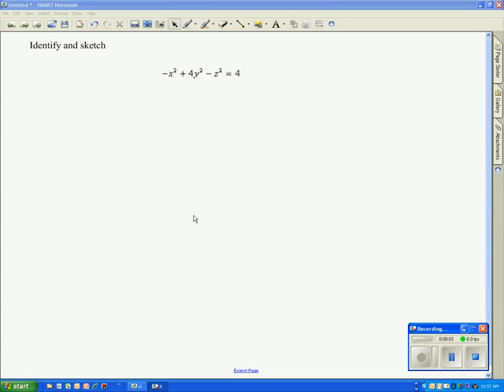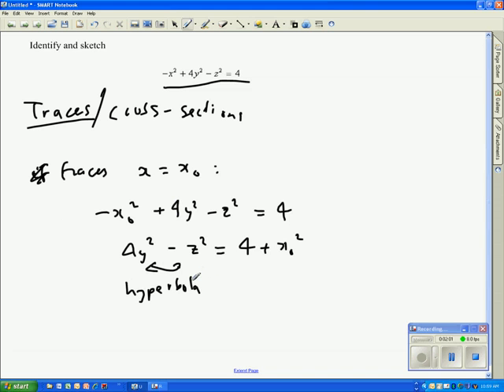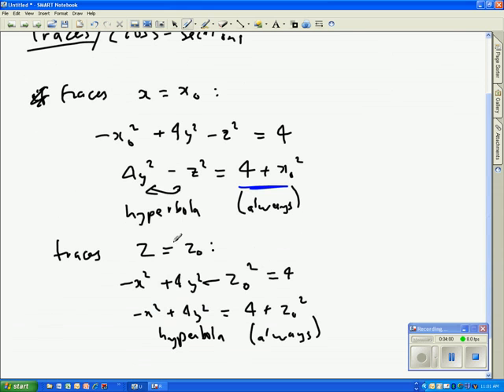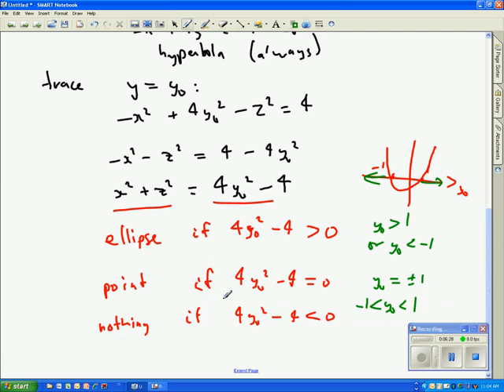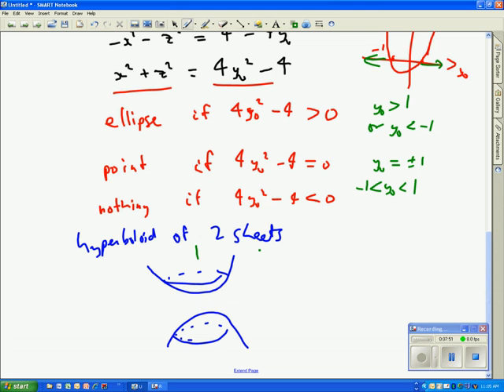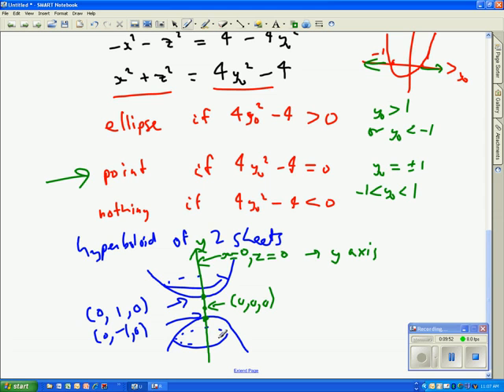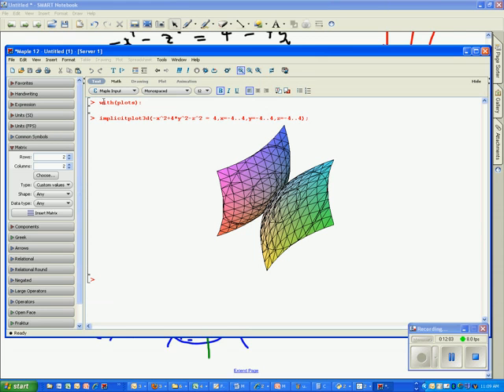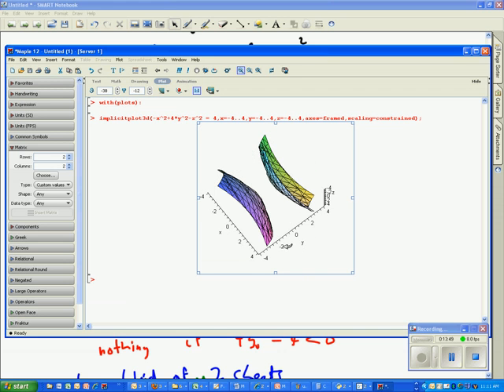Tut1 Q4ciii quartics